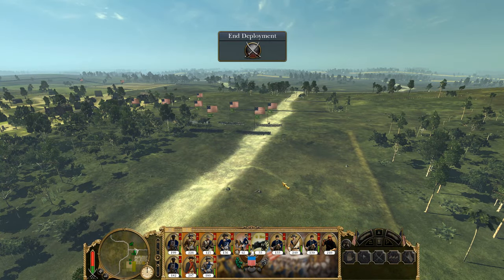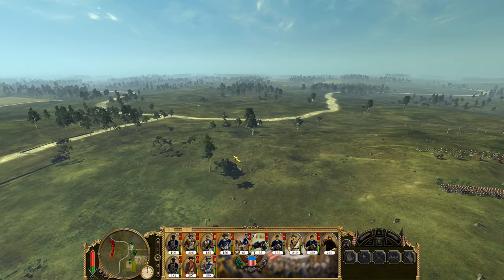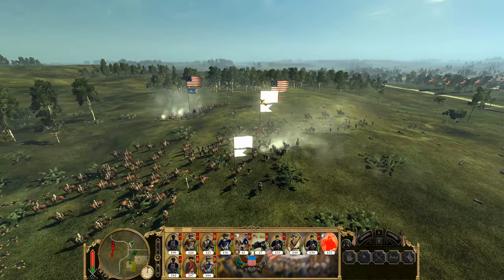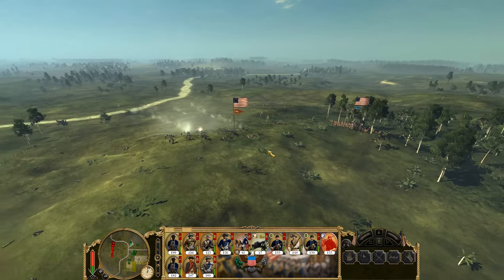Total War: Empire 2 Mod - United States #21 PATIENCE!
With patience comes vollies in the face.

My new favorite mod for Empire Total War, I hope you enjoy the series as much as I am.

I Plan on finishing this, so to get updates on new parts….